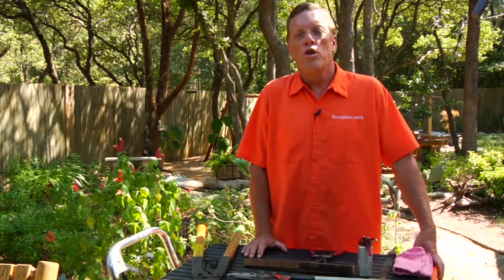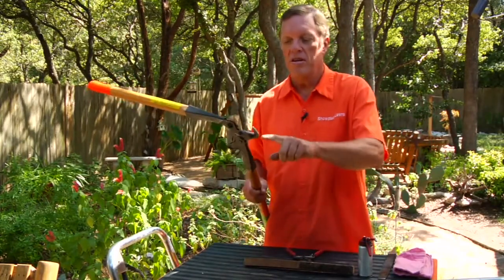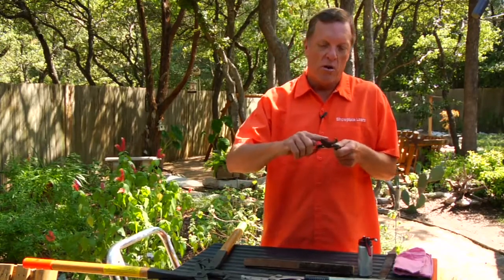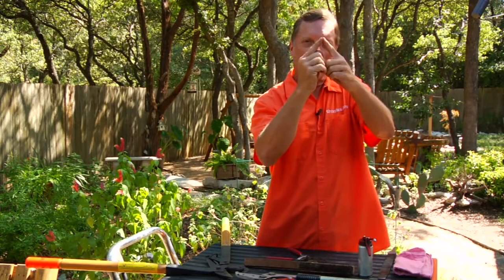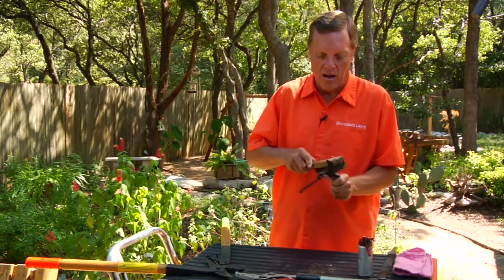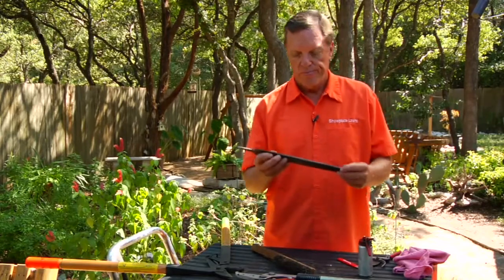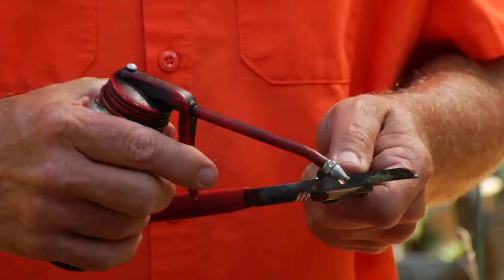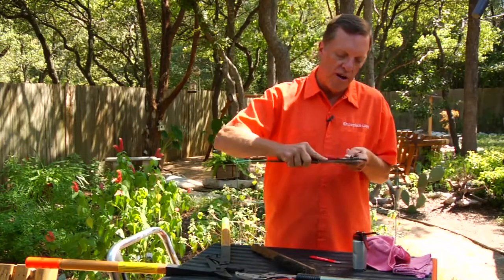Showplace Lawns - Gardening Tips | Sharpening Hand Shears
Before sharpening hand shears, clean the blade area, and then, sharpen the hand shears by rubbing the blades with a file. Apply cutting oil to hand shears after sharpening in order to prevent rust on the blades with this free video on gardening from the owner of Showplace Lawns.